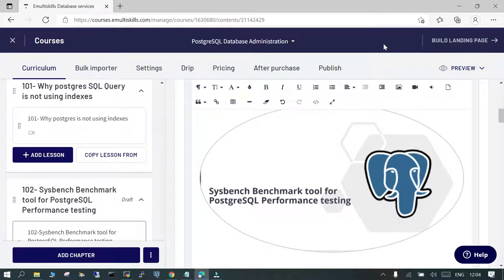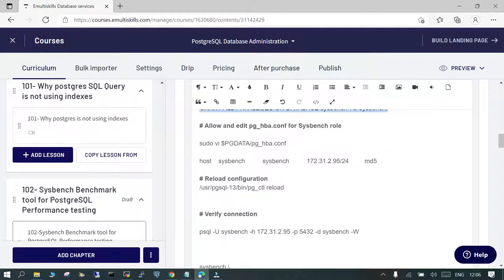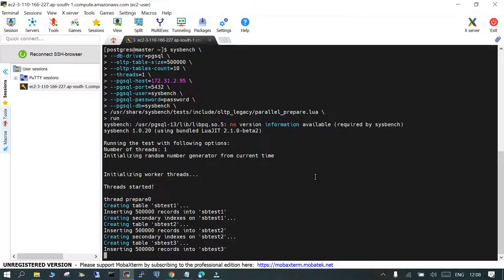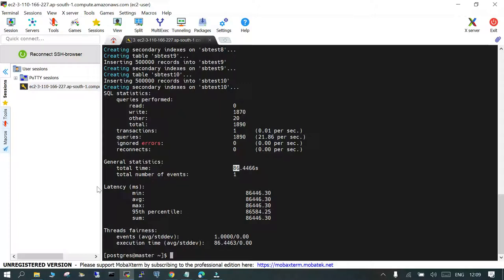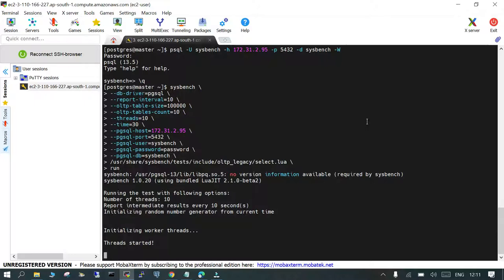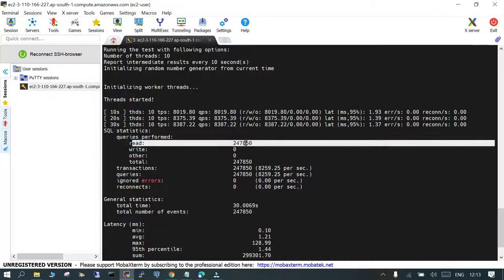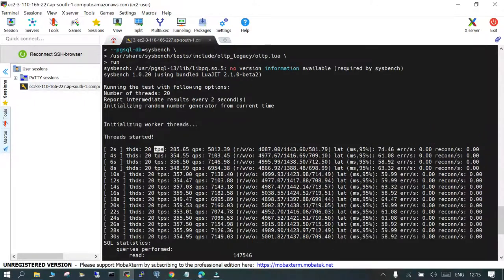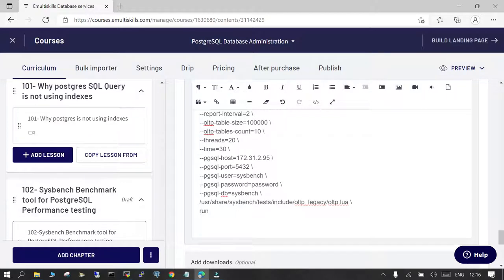PostgreSQL : Sysbench Benchmark tool for PostgreSQL Performance testing